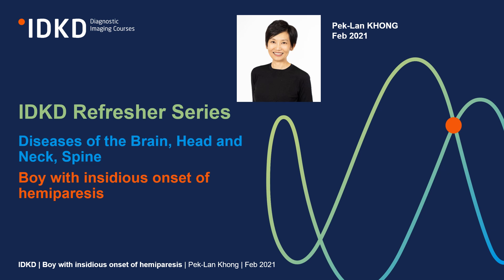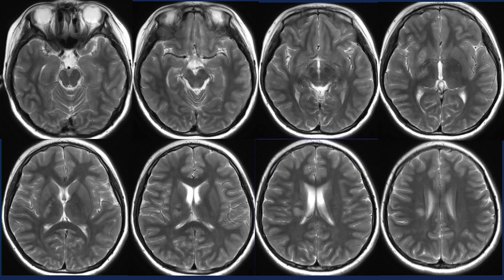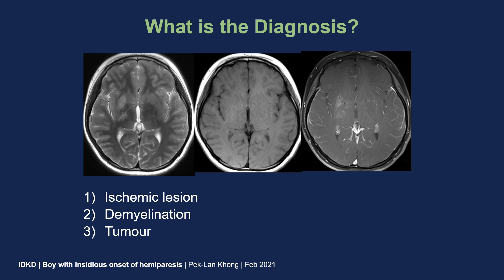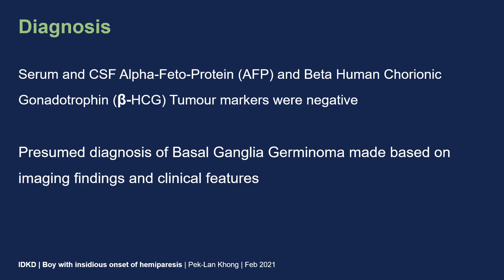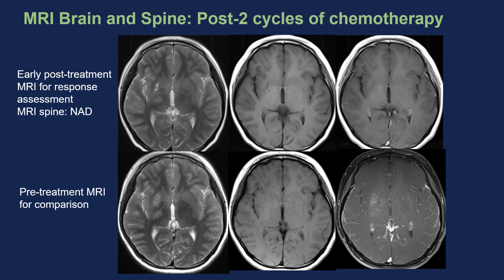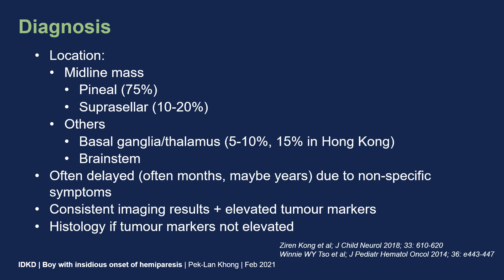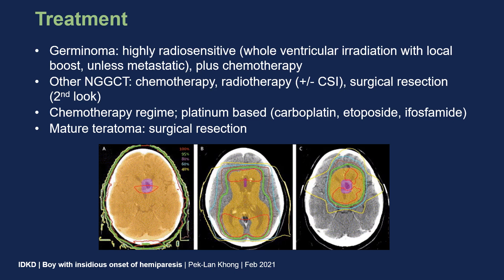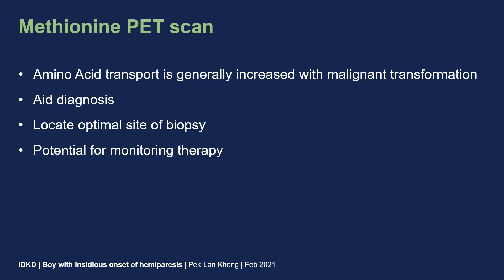IDKD Refresher Series - Boy with Insidious Onset of Hemiparesis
This case "Boy with Insidious Onset of Hemiparesis" is presented by Pek-Lan Khong, on the topic of "Diseases of the Brain, Head and Neck, Spine".